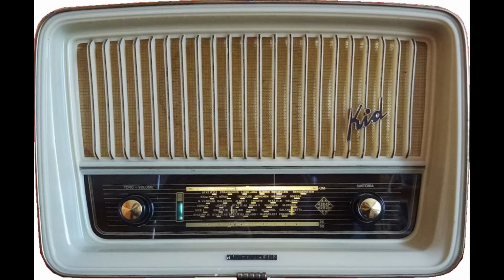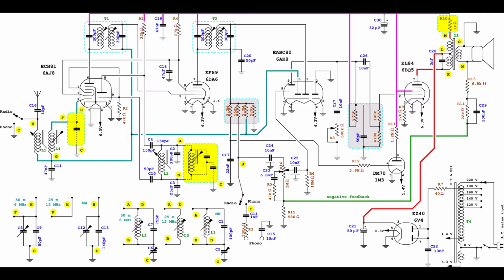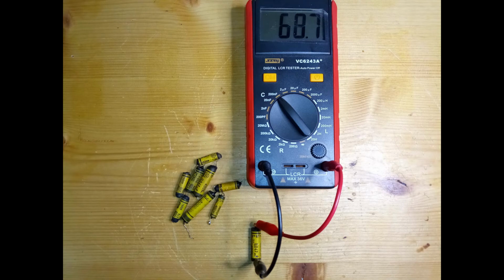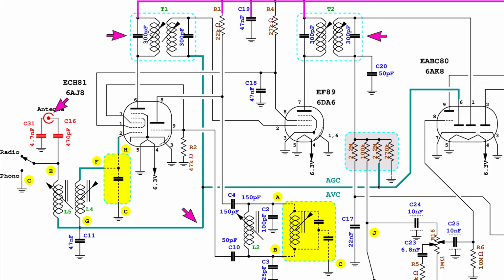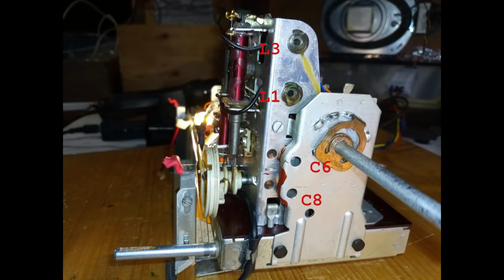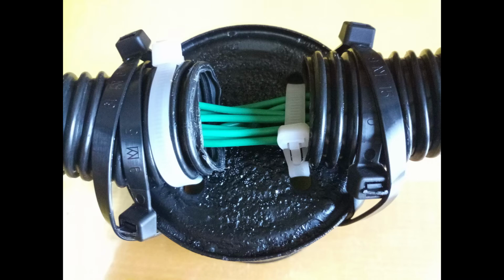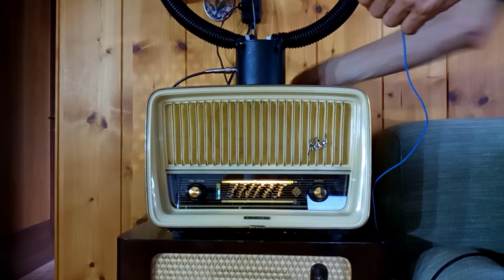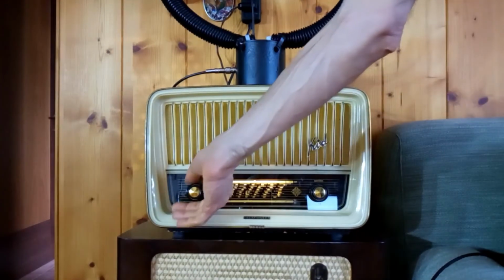DG’s Practical Notes, R#6 Telefunken Kid R199, 1959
This work is published with NO GUARANTEE AT ALL, OF ANY KIND.

(00:00) - Front cover
(00:06) - ⚠ Warning
(00:16) - Table of context
(00:26) - Introduction
(01:46) - Schematics
(02:13) - Notes on the audio frequency section
(03:13) - Hybrid components
(03:31) - Capacitor replacement
(04:07) - Dial cord
(04:57) - Antenna connection
(05:20) - Alignment
(07:42) - Vacuum tube shielding
(08:36) - Antenna
(09:32) - Testing the radio
(14:23) - Written documentation coming along with this video
(15:33) - Back cover